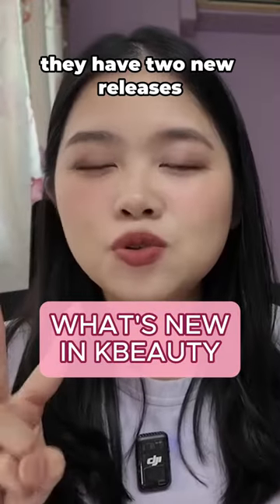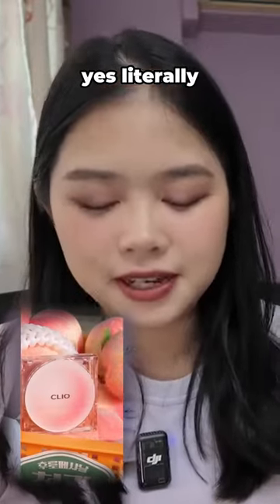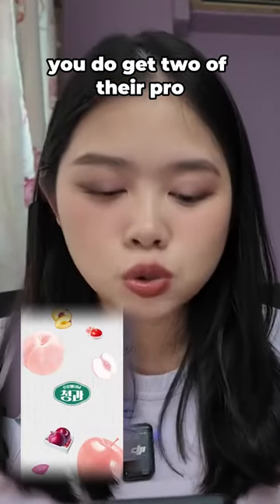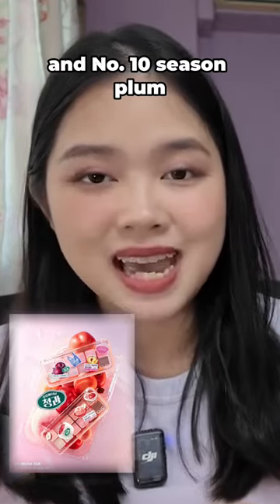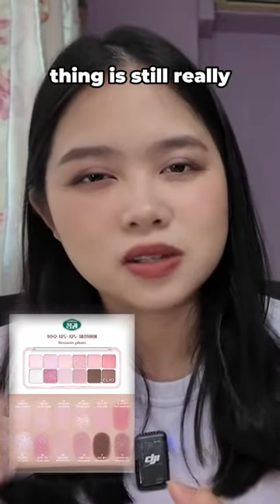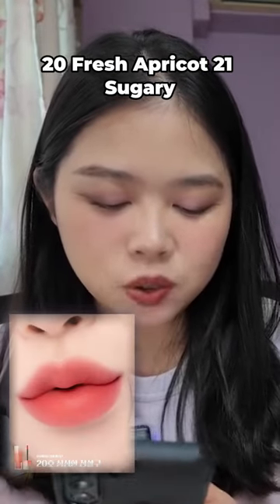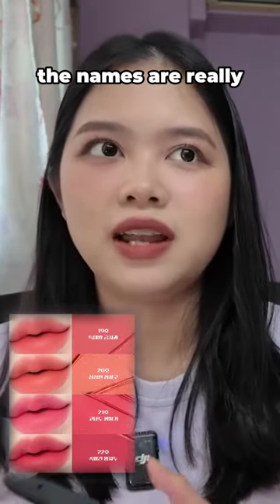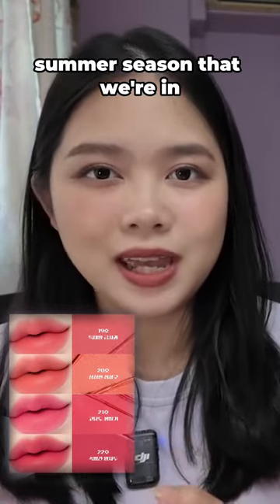WHAT'S NEW IN KBEAUTY S/S 2024 - CLIO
here's kbeauty brand, clio, latest release for their spring summer 2024 release - every fruit grocery collection.

what do you think about this new makeup collection from clio? 👀

All beauty items are purchased with my own money unless mentioned. Thoughts are 110% honest and real.

OLIVEYOUNG CODE: 21ITSKRYSTLE